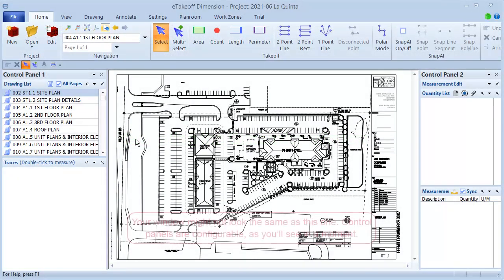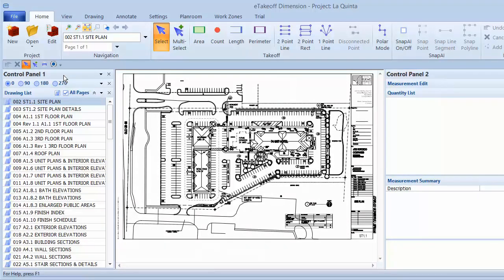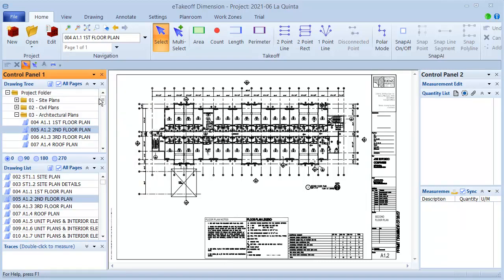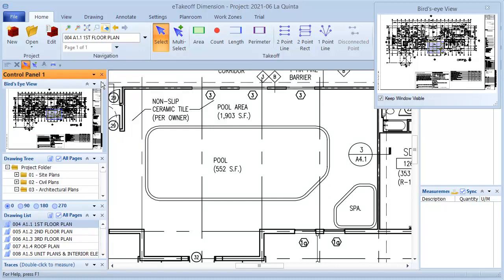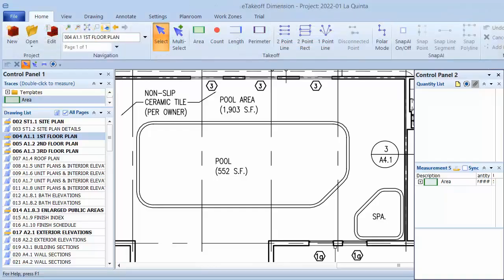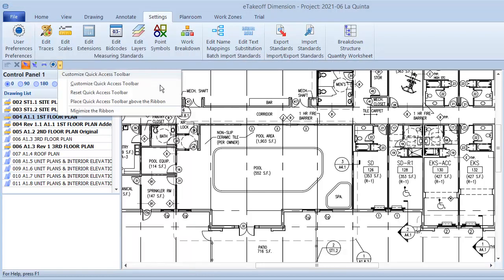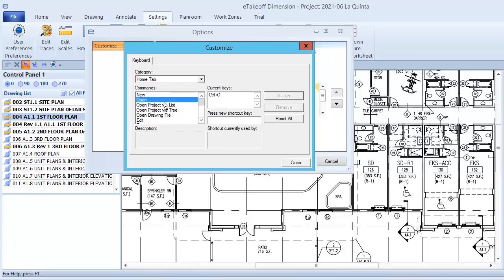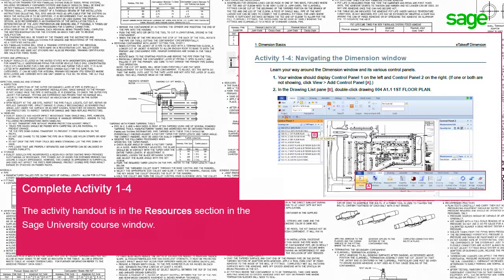Sage Estimating - eTakeoff Dimension (01-04) - About the Dimension Window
Learn your way around the Dimension window, control panels, and other areas of the window.